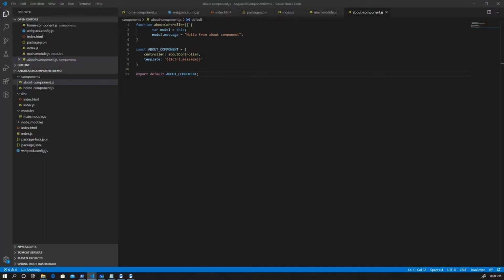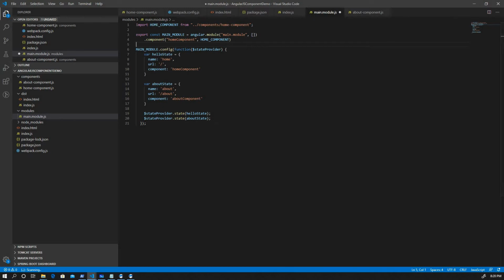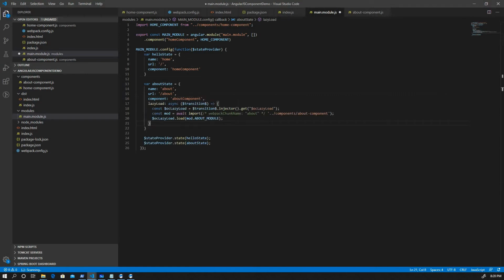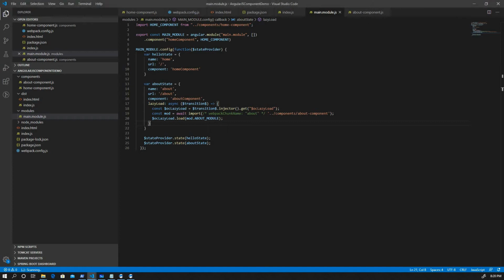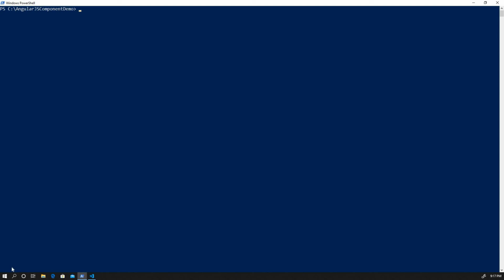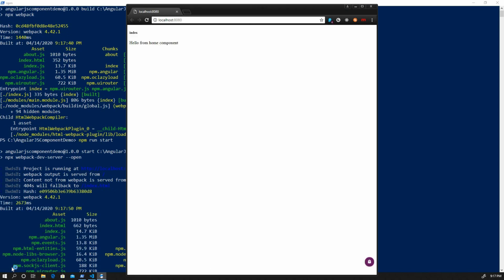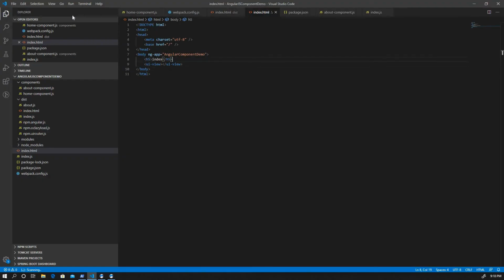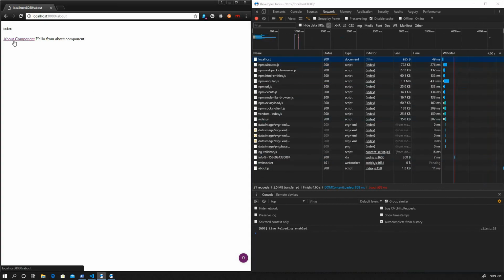AngularJS Modular Component Design Series Part 5 - Lazy Loading Your AngularJS Modules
In this video I will walk you through using modules in your AngularJS application.

You can also follow along on my blog on medium.